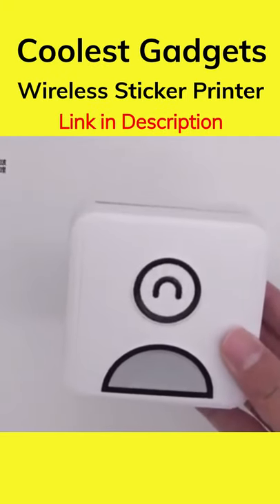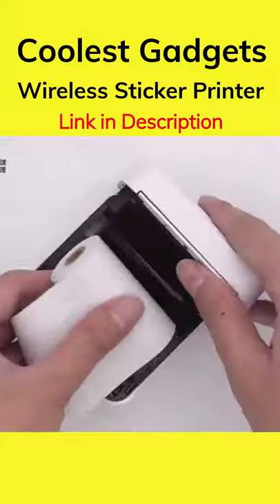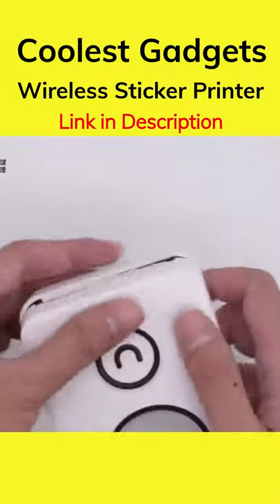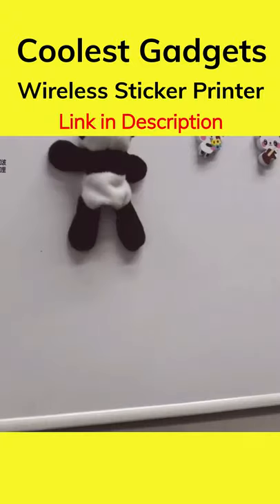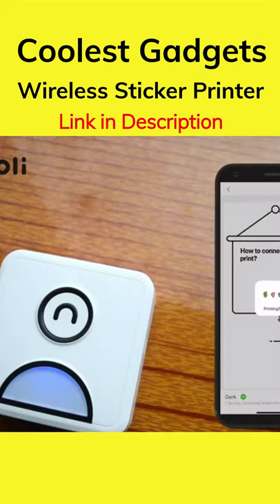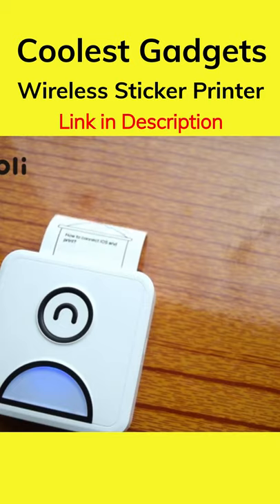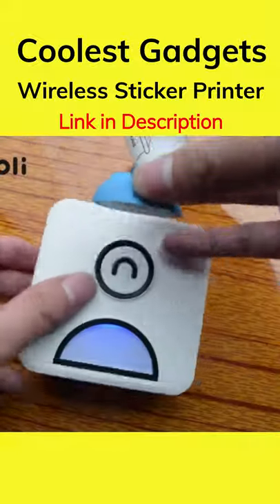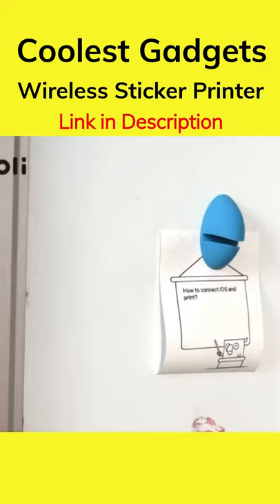Coolest Gadgets | Wireless Sticker Printer | Black Friday Deals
Check out this cool little wireless sticker printer.  This inkless mini pocket photo printer can be used on your smart phone or pc with its bluetooth connection.  You can edit your texts, make labels, print notes, greetings with built in emojis template and print right through the app. With Pooli printers and accessories you can label your daily items, print lists or memos or be creative and make your own DIY items.

Wireless Sticker Printer

Welcome to Tech Premiers where we take a look at all the latest technology, coolest gadgets and innovative inventions from the past and into the future.

On the TechPremiers Tech channel, we look at the coolestgadgets for your room, home, pc and car that you can buy on Amazon Ebay and online and also keep a look out for some great blackfridaydeals. We find the most awesome technology accessories and gadgets for you and play the coolthings right here on our channel with both longer videos and .